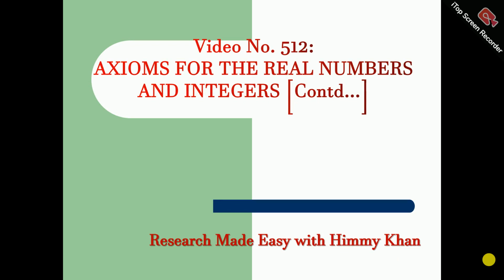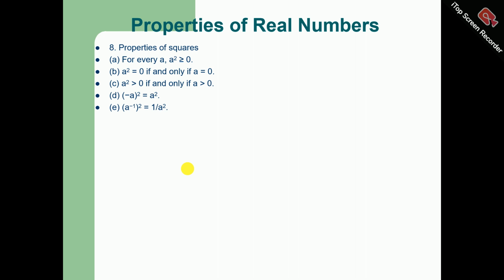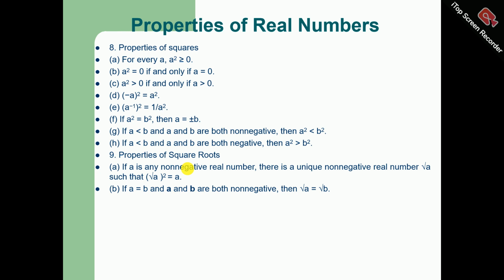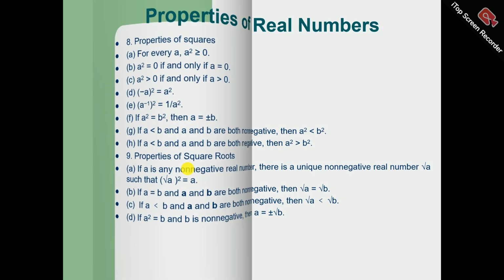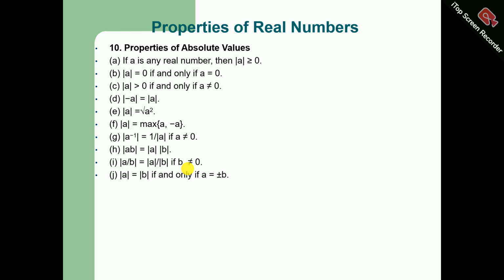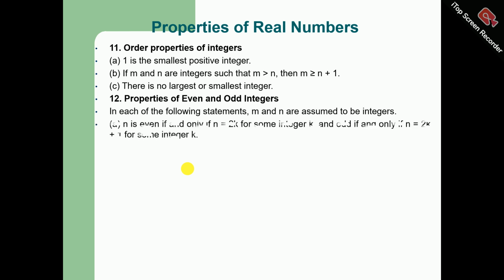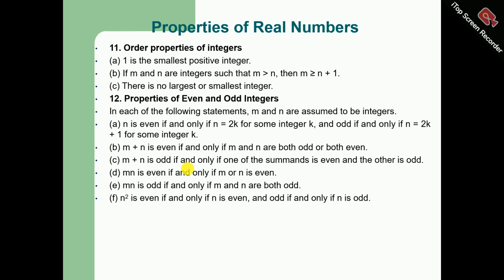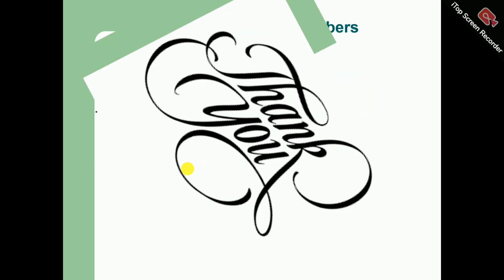512: Axioms for the Real Numbers and Integers Continued